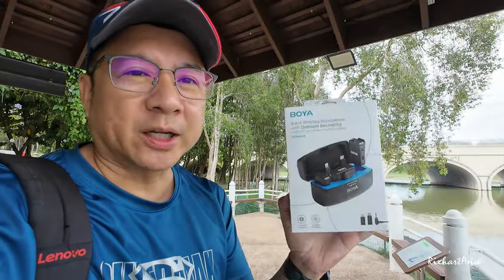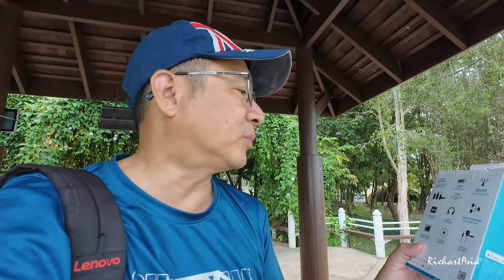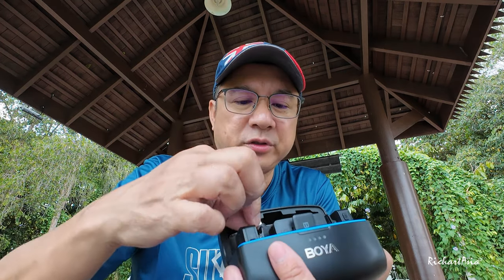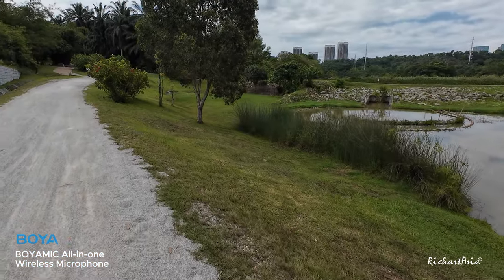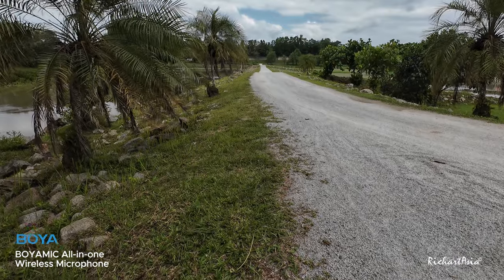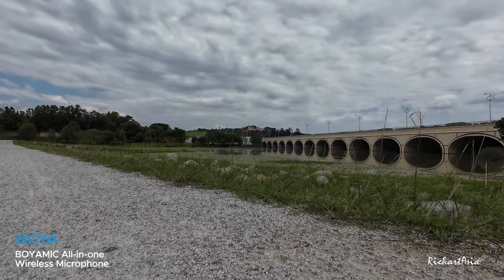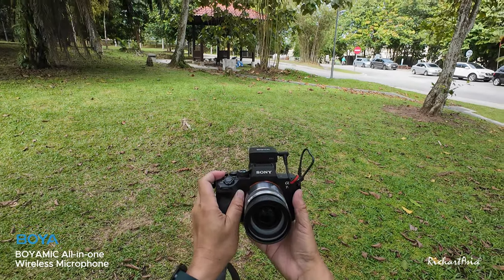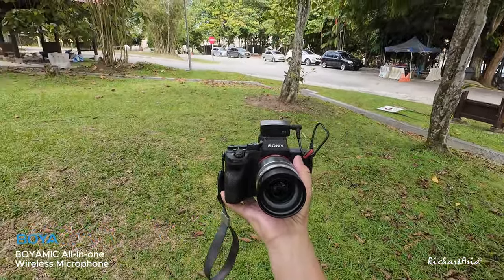BOYAMIC wireless mic for smartphone, actioncam and mirrorless camera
BOYAMIC All-in-one wireless microphone with on-board recording

- 8GB Memory Supports 15-Hour On-Board Recording
- Studio-Quality Sound with Enhanced Audio Details
- Links 2 Devices with 1 Receiver
- 3-in-1 Brilliance for Effortless Compatibility
- Versatile Recording Mastery with 3 Different Output Modes
- Noise Reduction with Just One Click
- Real-Time & Playback Monitoring to Control the Whole Recording Process
- Up to 50 Hours of Ultra-Long Recording Power
- Unleash Your Creativity with 300m Operating Range